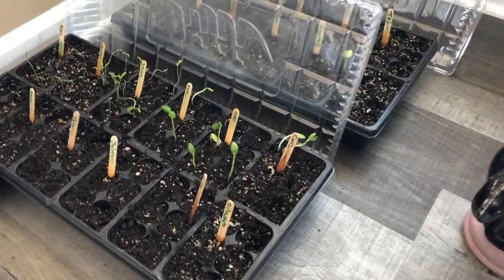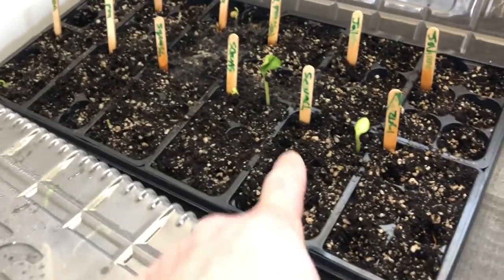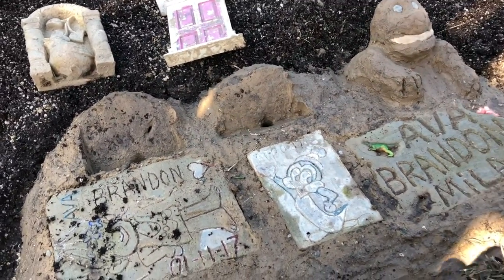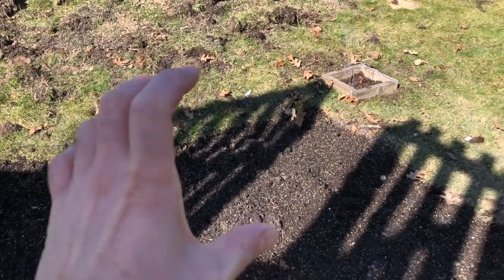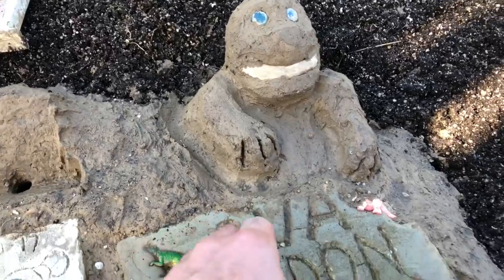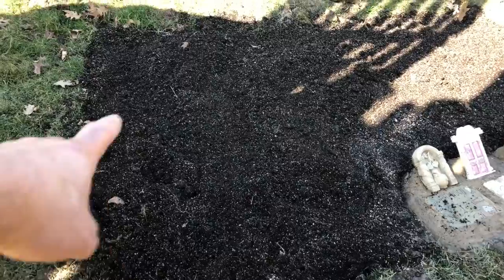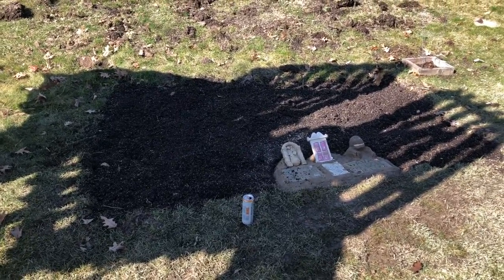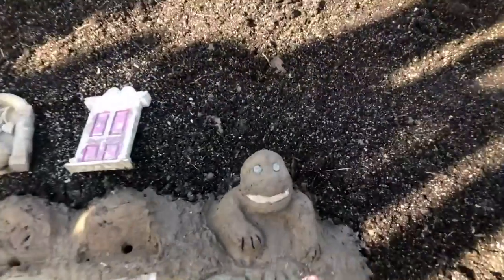How to make a garden quick and easy